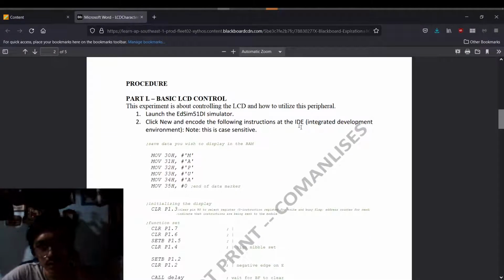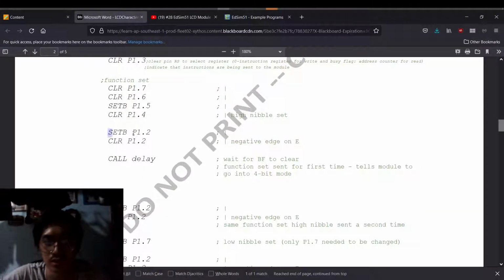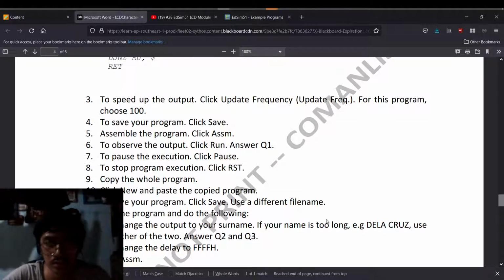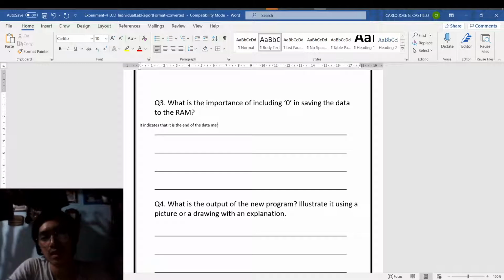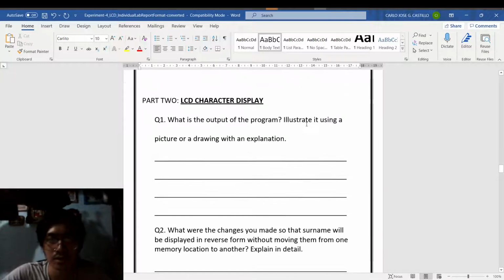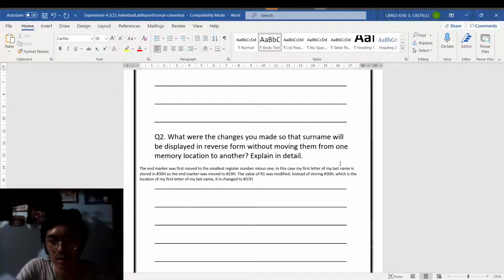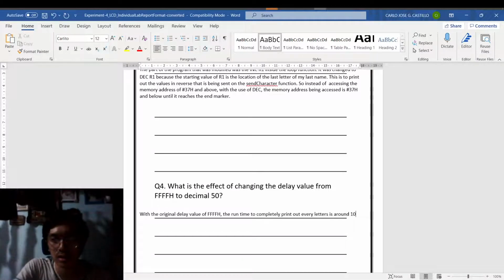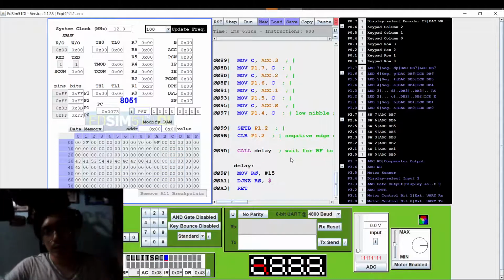CPE108L-E01 Experiment 4 (Castillo)